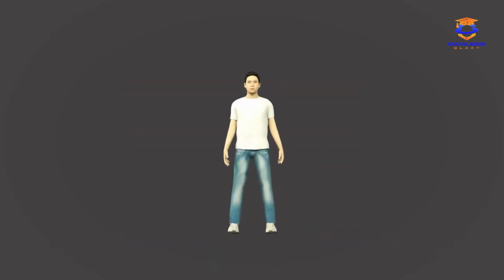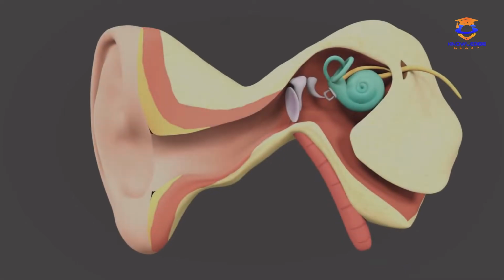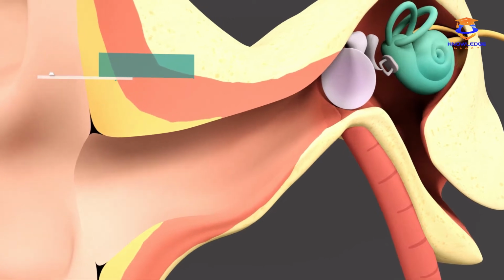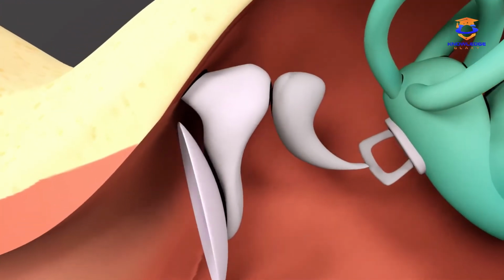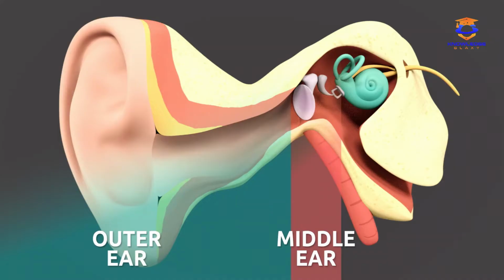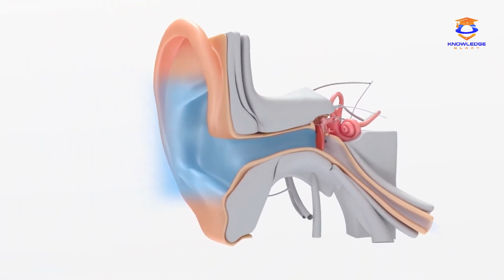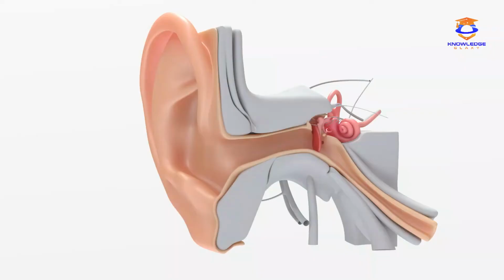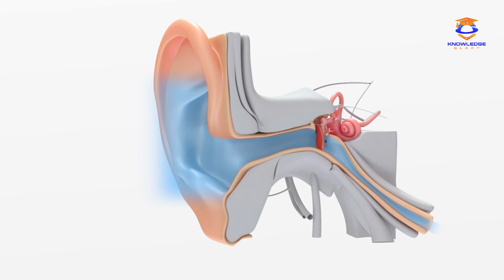Structure of Ear | Anatomy of Ear | Structure and Function of Ear | Structure of Ear Diagram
Structure of Ear | Anatomy of Ear | Structure and Function of Ear in English👂
structure of ear,structure of human ear,human ear structure and function,
👂 Ear Emoji 😀😂👌❤️😍
In this video we have fully explained the structure of the ear which you can easily listen to and guide yourself and share with others.
It first describes the introduction of the ear, then describes its structure, then describes the parts of the ear. In this entire video, the complete course of the mine is explained.

Knowledge Galaxy is the the best platform for the Medical Field. He will provide the best human structure guide and easy guide about the medical field.